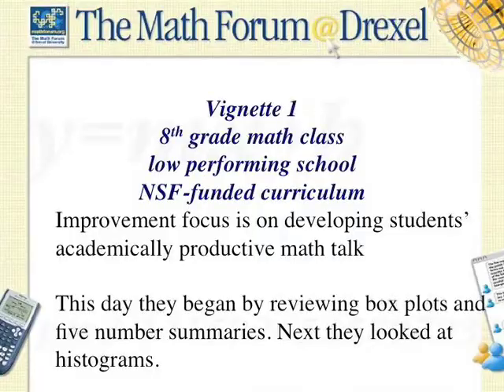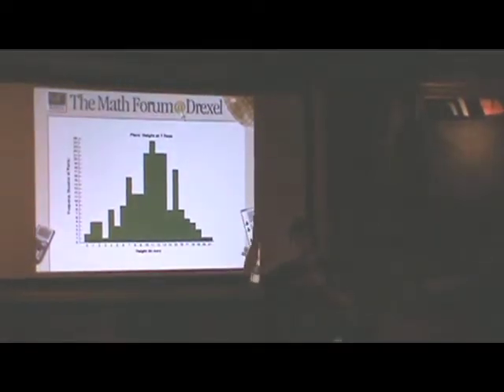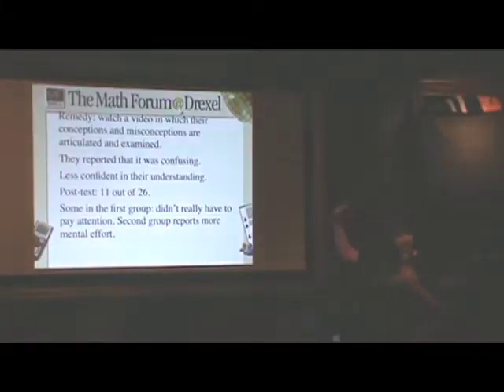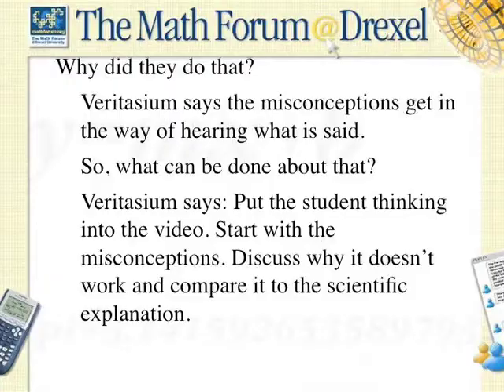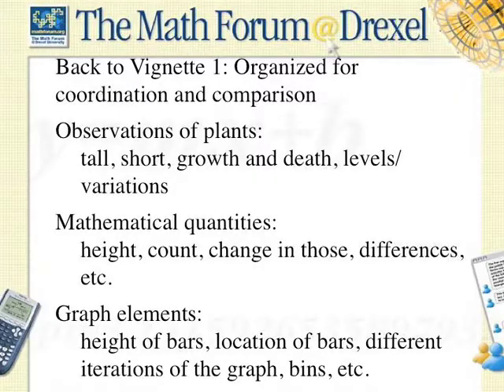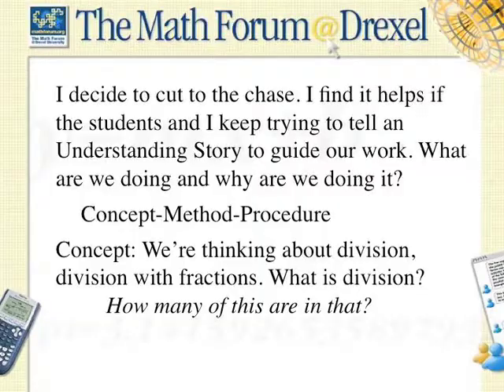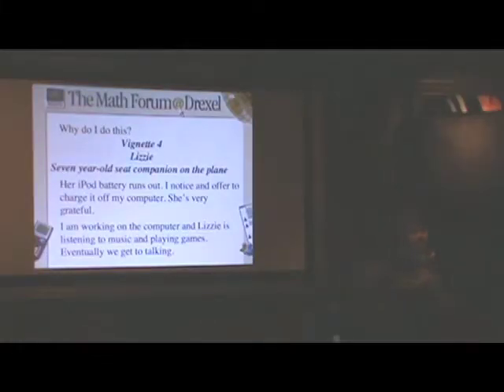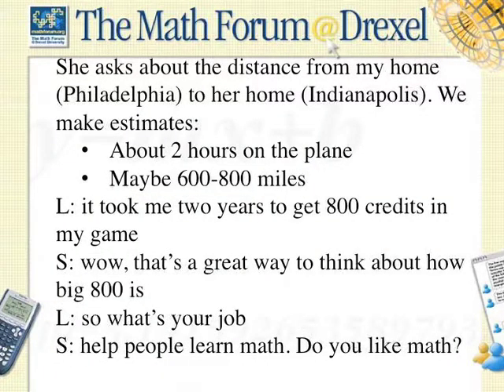Why Did You Do That?: Steve Weimar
Steve Weimar (@sweimar) gives a talk on April 15, 2011, called “Why Did You Do That?” at the Ignite talks hosted by Key Curriculum Press during the 2011 NCTM Annual Conference in Indianapolis, IN. Originally hosted by the Key Press YouTube Channel, now hosted by the Math Forum.